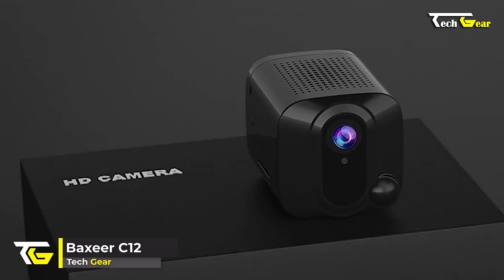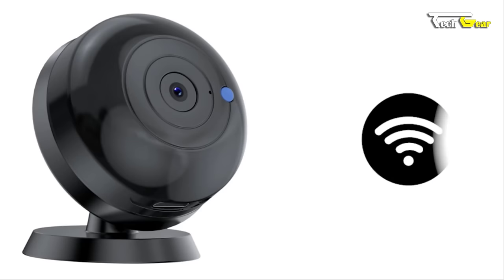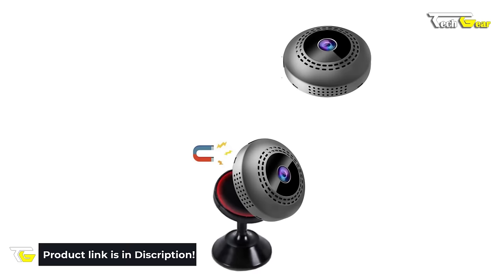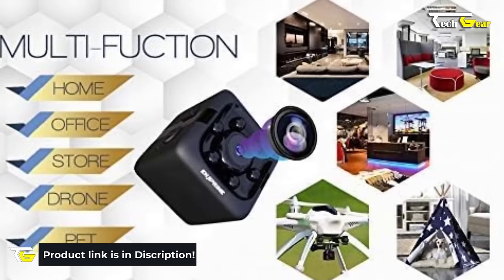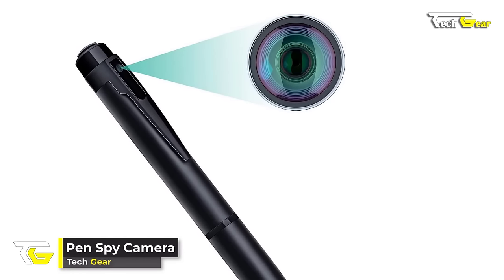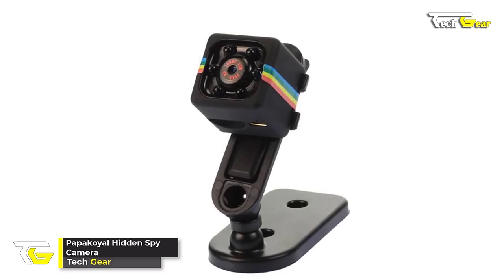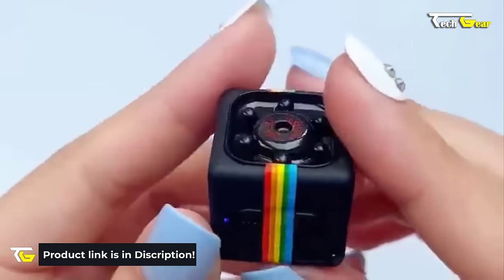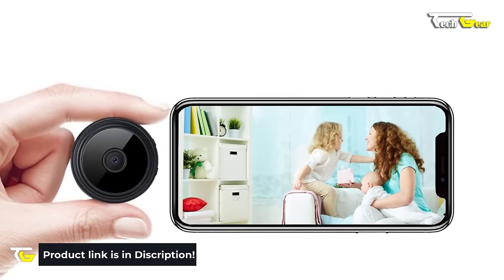TOP 15 Spy Cameras of 2024 | Unveiling the Best Surveillance Solutions for Cars, Homes, and Office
In this video, we unveil the top 15 best spy cameras of 2024, providing you with the ultimate surveillance solutions for cars, homes, and offices.

Mini Spy Camera

Hidden Camera Charger

Hidden Video Camera

Hidden Camera Clock

Spy Camera Hidden Camera Bluetooth Speaker

Smoke Detector Camera

Hidden Camera

Nanny Cam